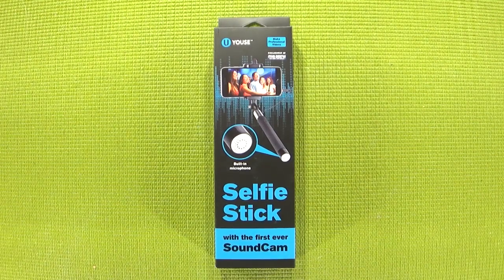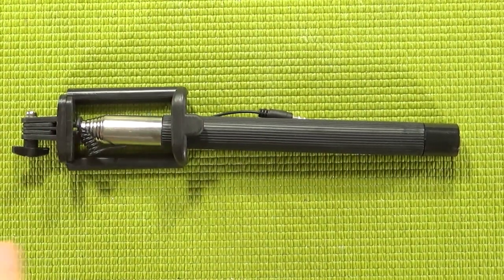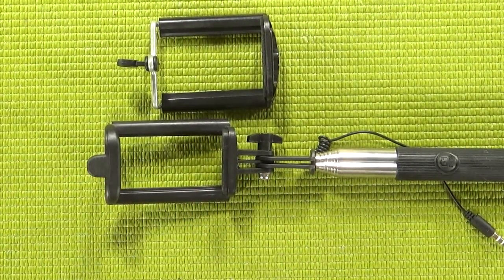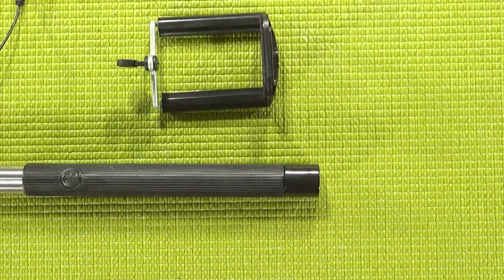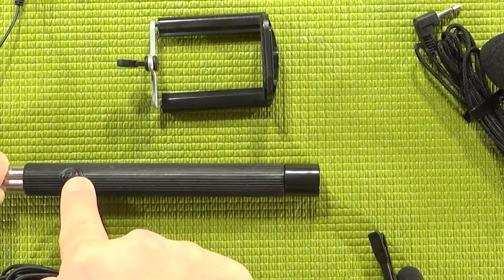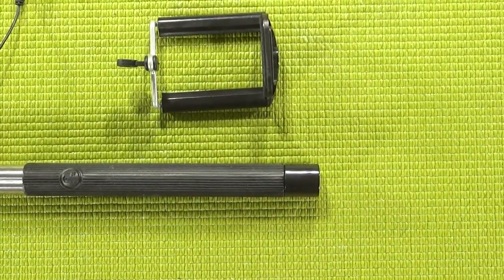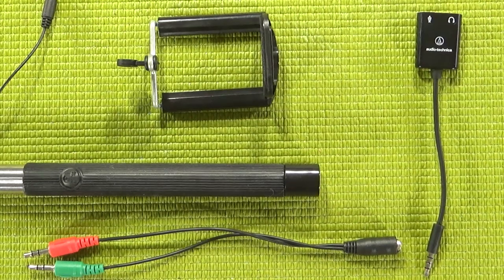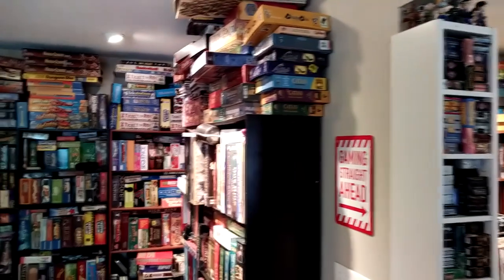$5 Microphone Selfie Stick from Five Below| Microphone Review | Budget Buys Ep. 23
Today I take a look at the SoundCam Selfie Stick from U Youse. This item is a Five Below exclusive (at least for the time being), and it's also something that I think could be useful for some types of content creators.

What we're dealing with here is a selfie stick (aka a monopod) with a built in discreet microphone. The packaging claims that this is the first ever "SoundCam", but it's not the first selfie stick/microphone combo that I've ever seen. It is, however, the first one of it's kind that I've seen with a discreet mic. It's also the cheapest that I've seen.

There's a whole mountain of mics and other accessories to come in this little Budget Tubing series, so keep an eye out for future installments.